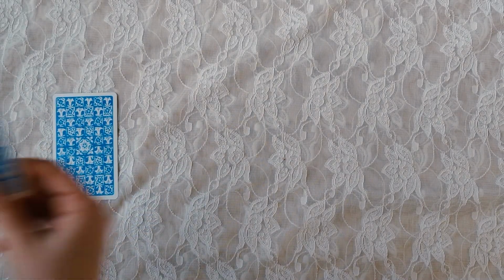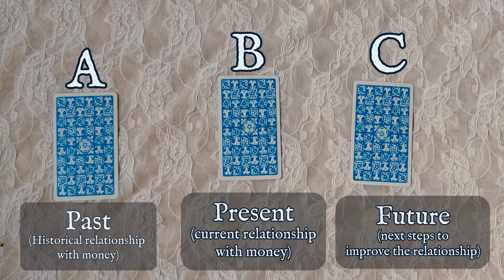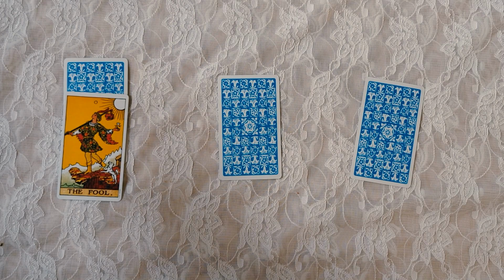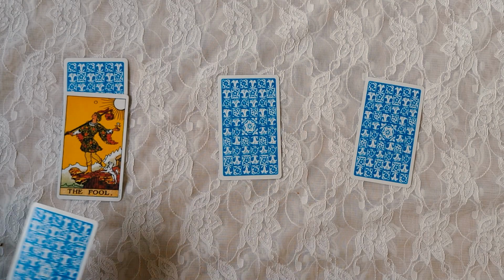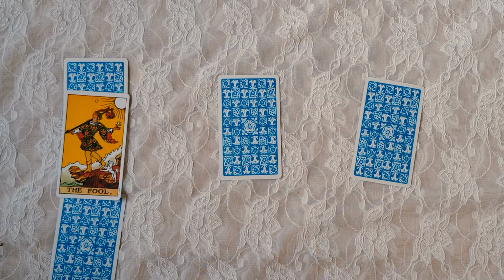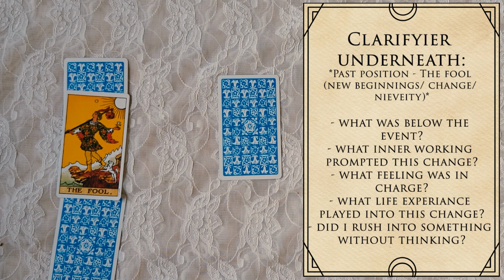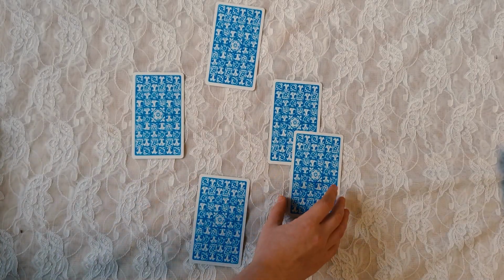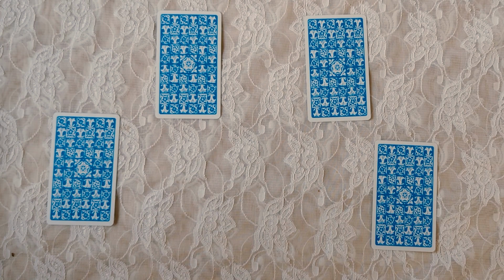Start your Tarot reading | Lesson 3 - Your Year of Tarot 🔮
Lesson 3: Shuffling and Spreads

In this lesson we are going to learn all about shuffling and spreads! This is an often overlooked and underutilised area of the tarot reading process so today we are picking it apart.

Learning outcomes:
- To understand how and why we shuffle the cards
- To understand how card position changes the context of a reading
- To understand a 3,4, and 5 card tarot spread

Homework:
Make your own tarot spread!
1- Find an object that speaks to you.
2- Draw an outline of that object.
3- Place either 3, 4, or 5 cards in the object and ascribe them a meaning.
4- Name your spread!
Want support on your tarot journey?
🔮 Book1:1 bespoke tarot mentoring appointments with me here:

Chapters:
00:00 introduction
01:56 The shuffle
08:14 The spread
12:45 Example spreads
18:49 Next week and Homework

Further reading: